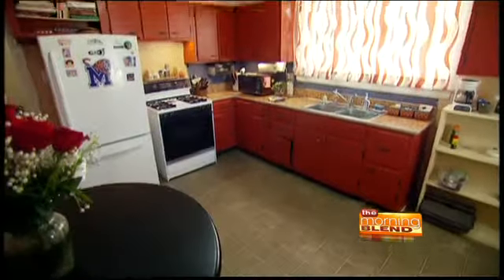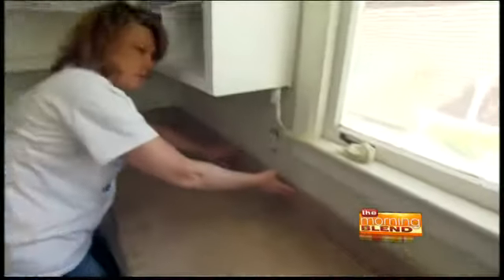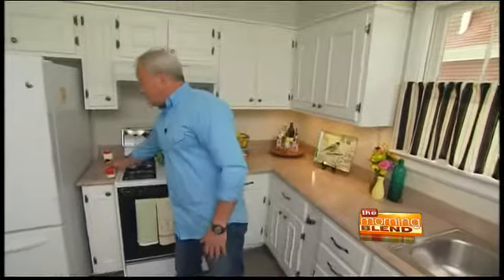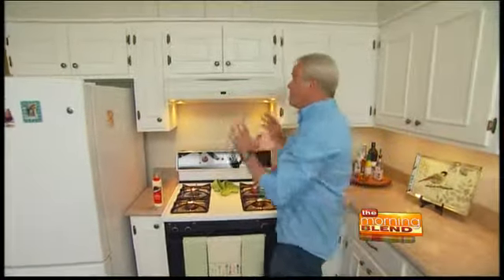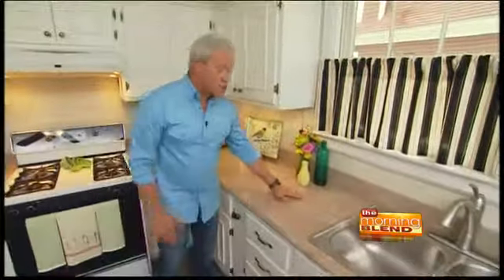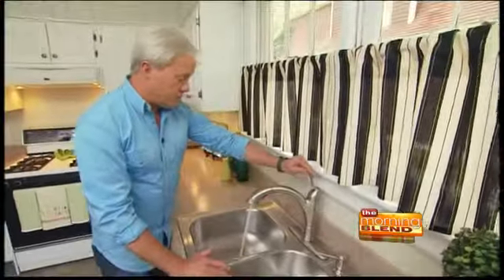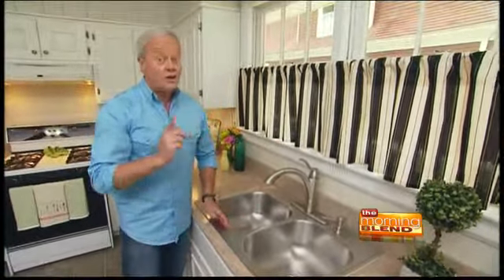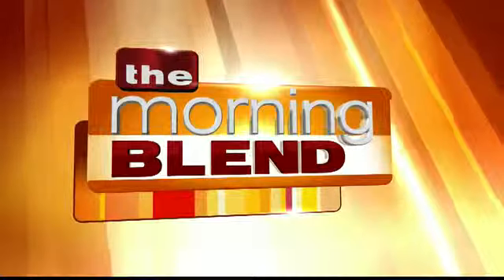The Morning Blend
72 Hour Kitchen Facelift